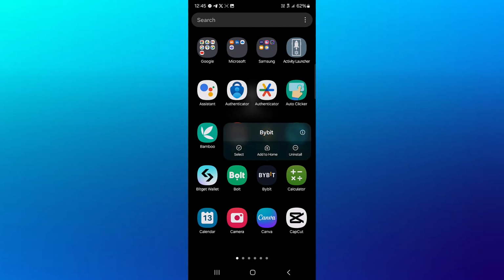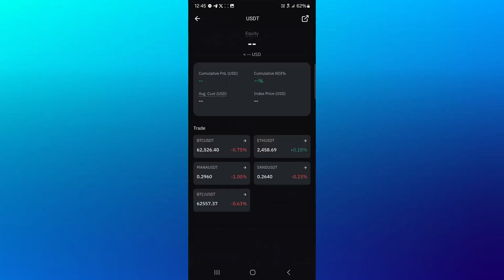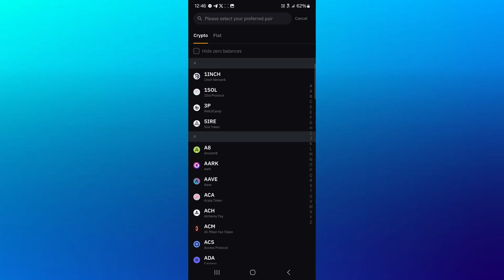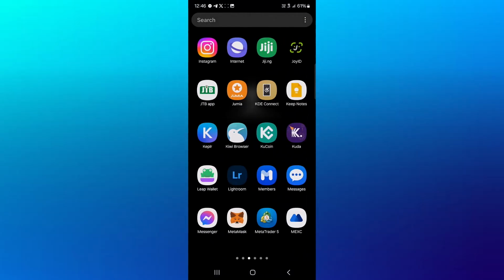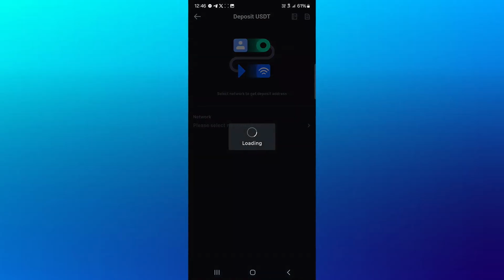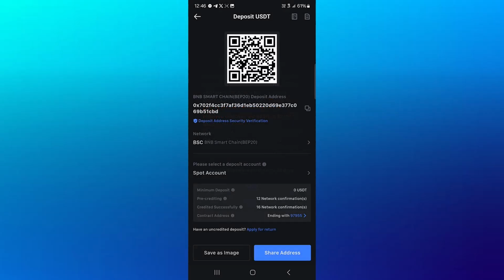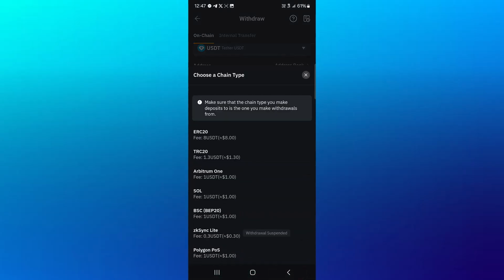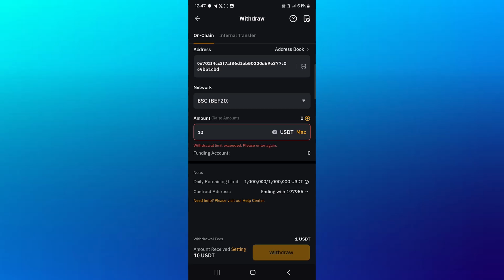How to Send USDT From Bybit to Mexc (Step by Step)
In this quick video I will show you How to Send USDT From Bybit to Mexc (Step by Step).

Join me on Bybit now and unlock up to $30,050 in exclusive rewards ⏩

Learn how to seamlessly transfer USDT from Bybit to MEXC in this comprehensive guide. We'll walk you through the process step-by-step, ensuring a smooth and secure transaction between these popular cryptocurrency exchanges. This tutorial also covers similar transfers, such as moving USDT from Bybit to Binance, Kucoin, and other platforms. Discover the best practices for transferring your digital assets, including how to avoid common pitfalls and minimize fees. Whether you're a seasoned trader or new to crypto exchanges, this video provides valuable insights on managing your USDT across different platforms. We'll also touch on reverse transfers, like moving USDT from Binance to Bybit, and explore alternative methods using wallets like MetaMask and TonKeeper. By the end of this tutorial, you'll have the knowledge and confidence to efficiently transfer your USDT between Bybit, MEXC, Binance, and other major exchanges. Don't miss out on this essential guide for cryptocurrency enthusiasts looking to optimize their trading strategies and portfolio management.